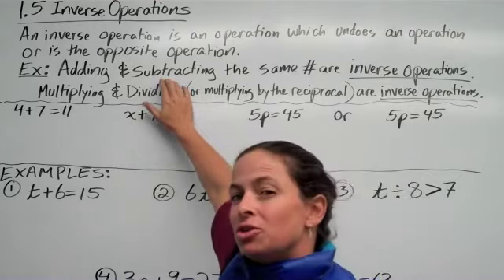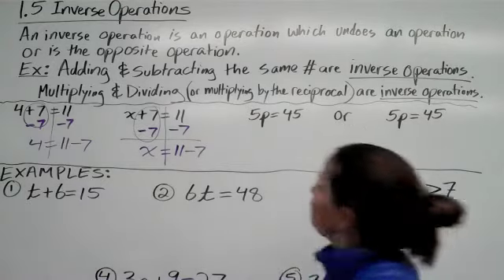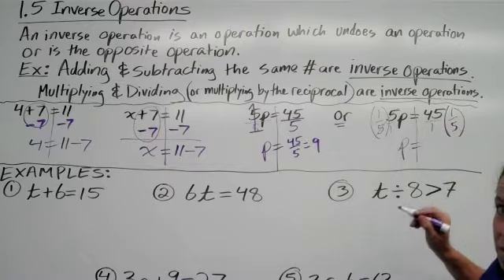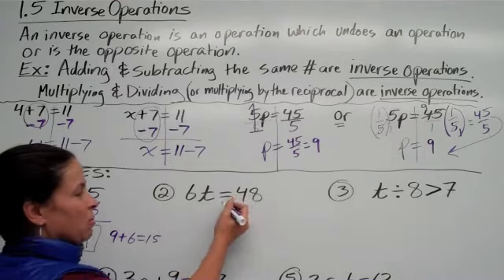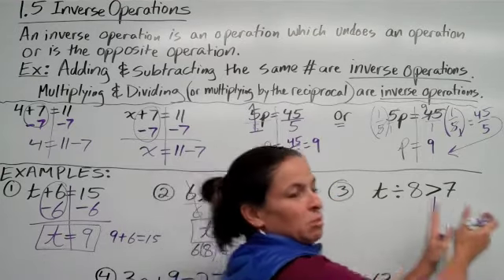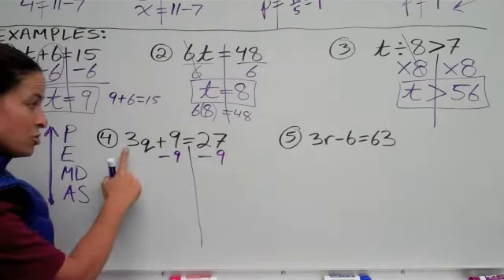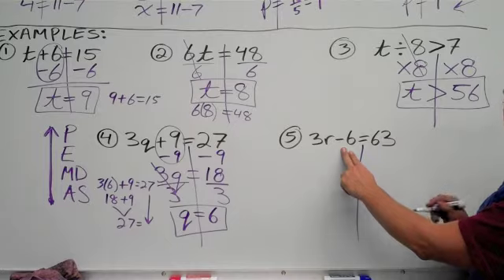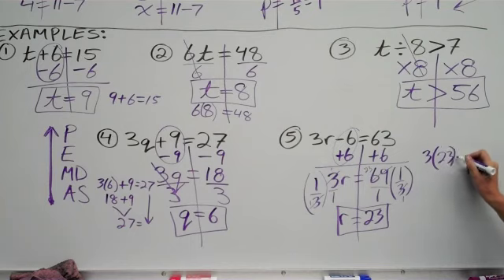Inverse Operations 1.5AdvPA